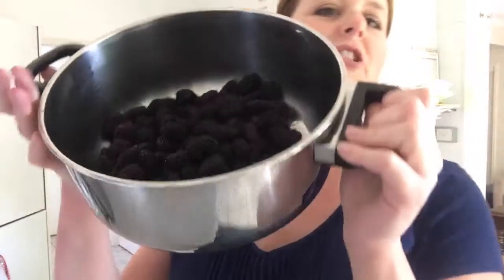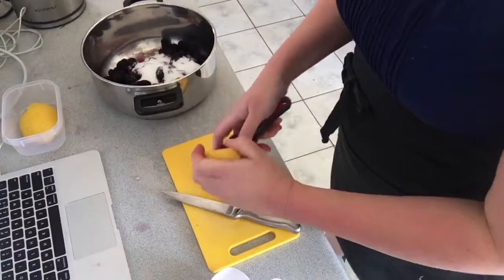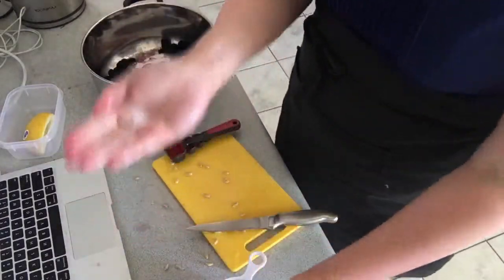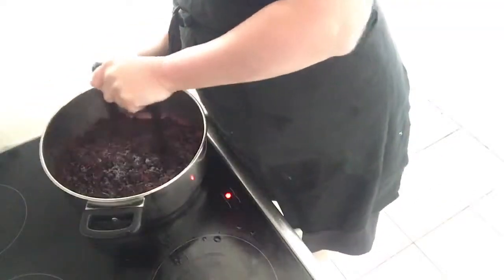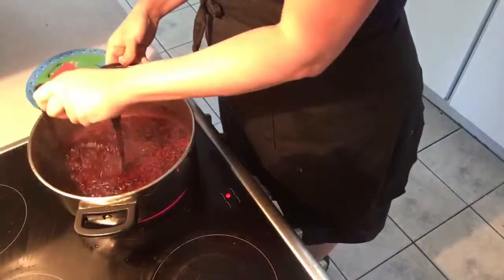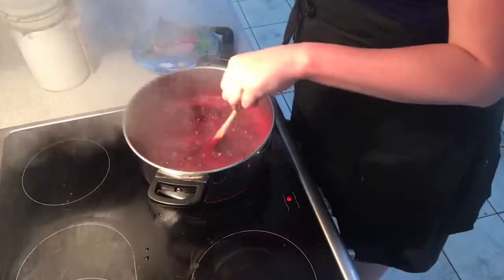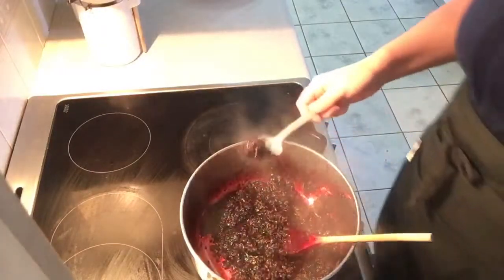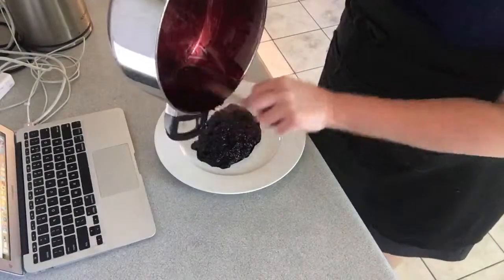COOK WITH ME | EASY MULBERRY JAM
Today I'm making easy mulberry jam, with berries picked fresh from the tree! Just 4 simple ingredients, no special tools or pectin required for this version xx

x Marissa

My favourite parenting resource (FREE): How to get kids to listen without nagging, reminding or yelling
 (aff)

I love sharing tips & tools to make life easier for Busy Mothers. Got a video request? Let me know and I'll do my best to create it for you xx